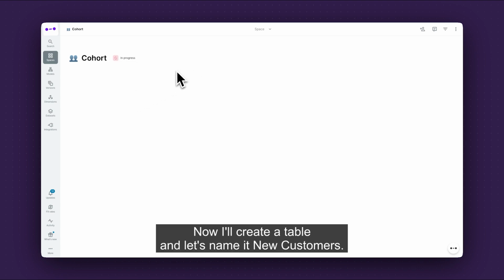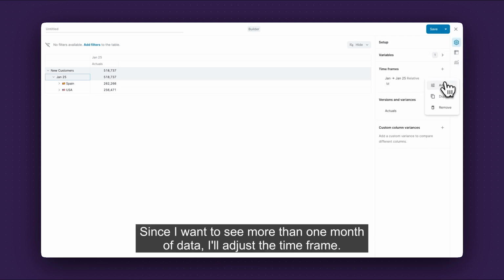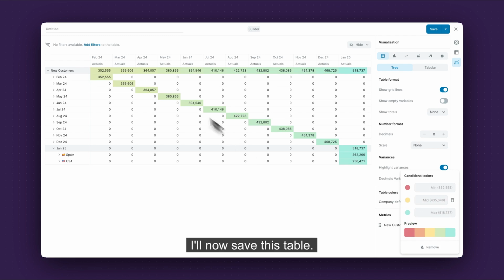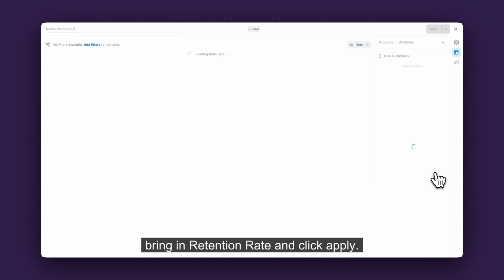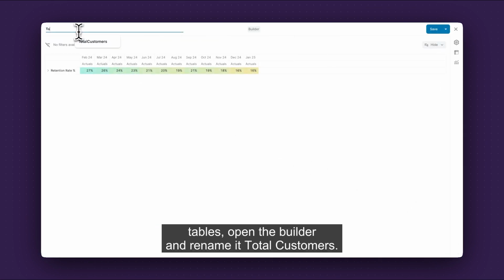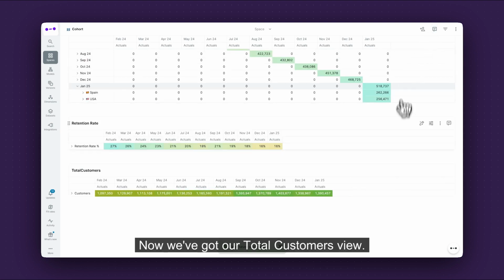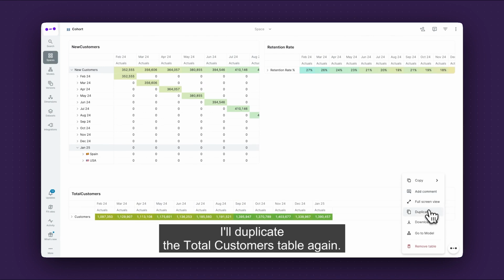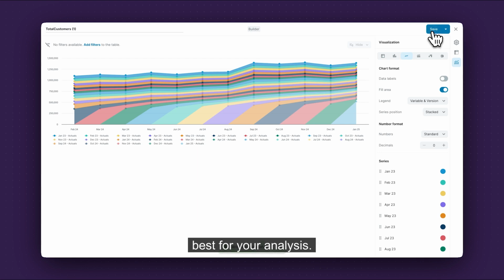Dashboarding Cohorts by Abacum | Demo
👉 If you're interested in learning more about Abacum, request a personalised demo with our team